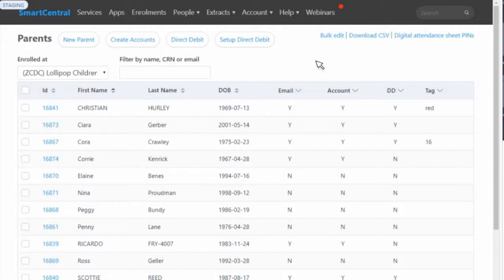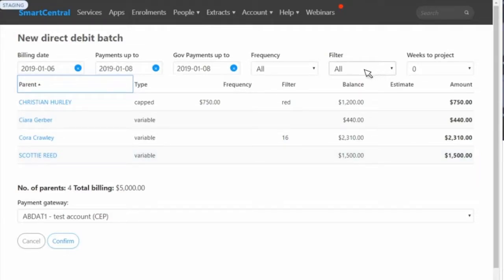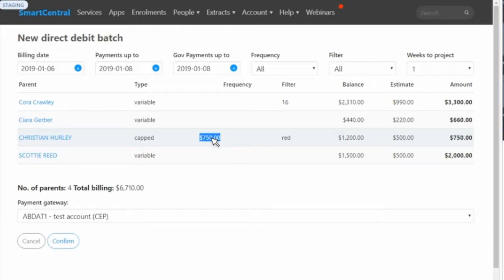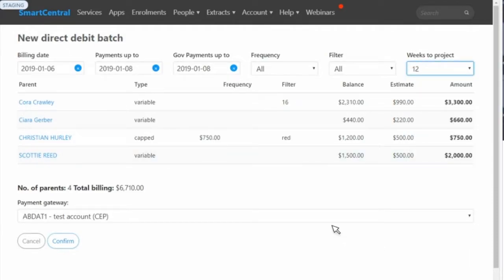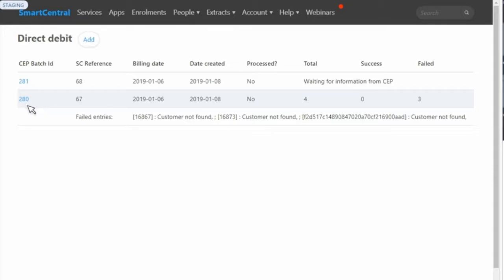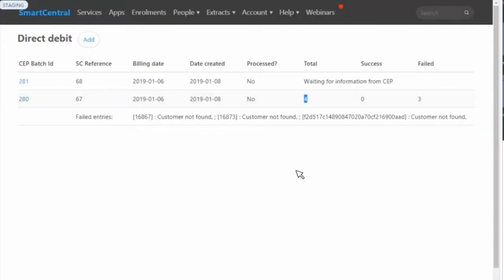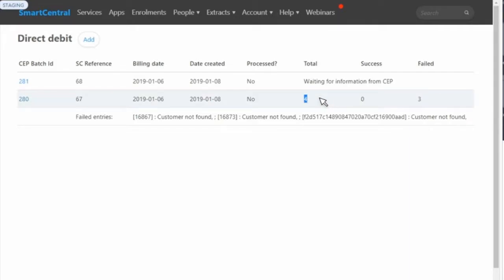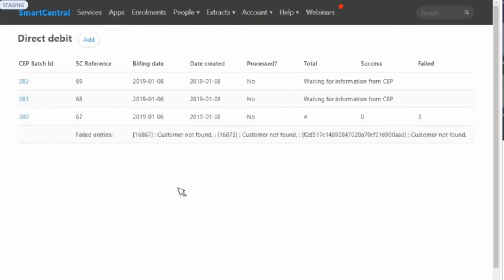How to Bill Using Direct Debit